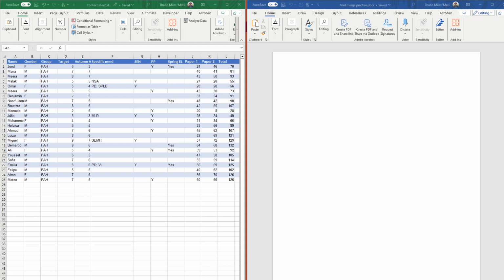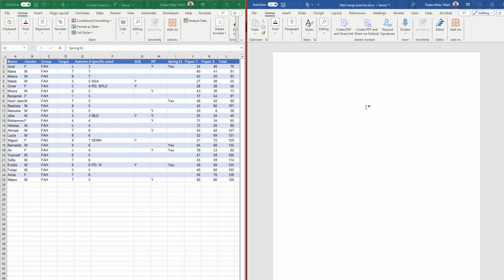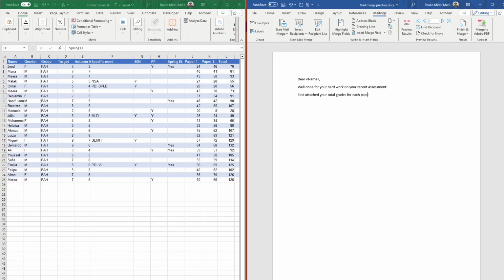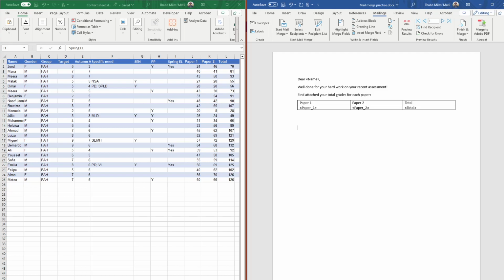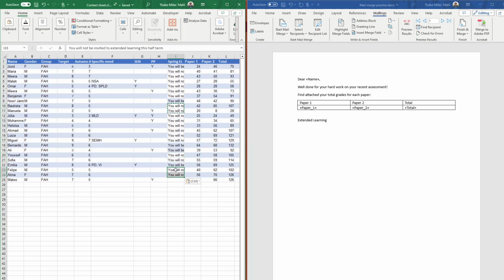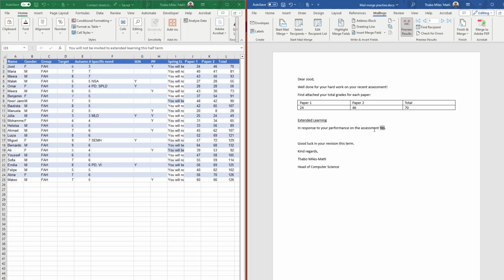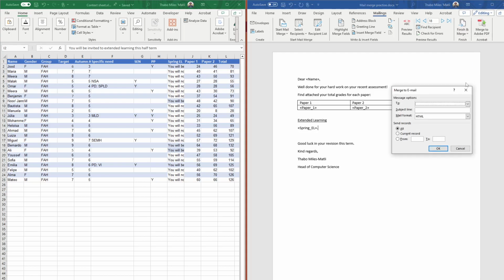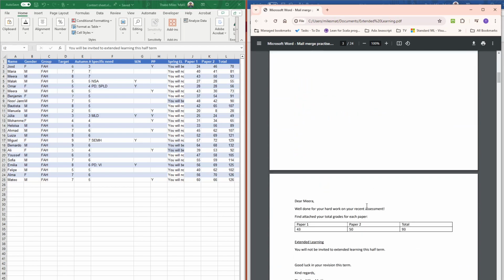Mail Merge for Feedback